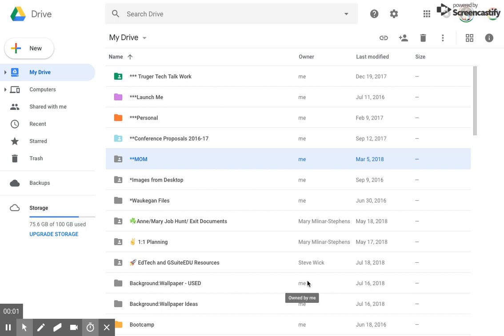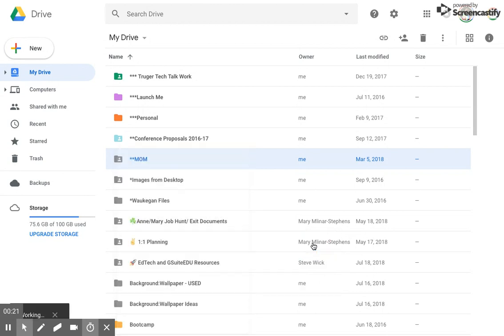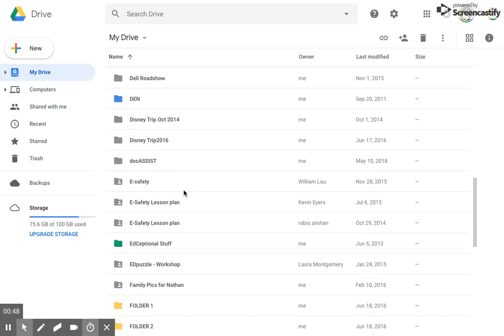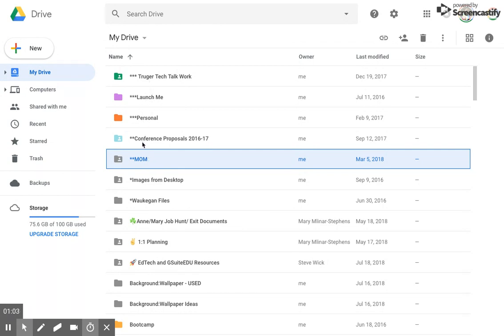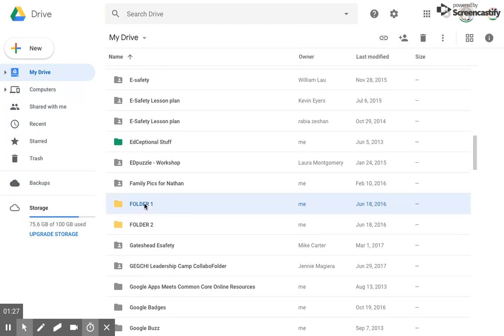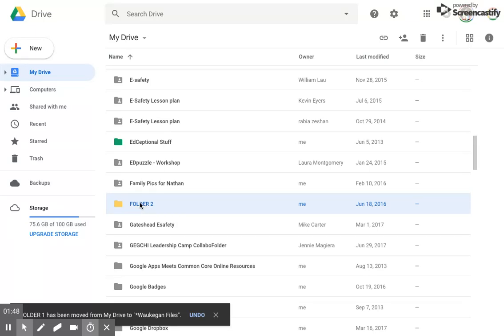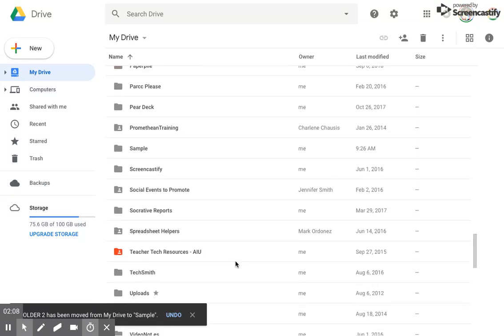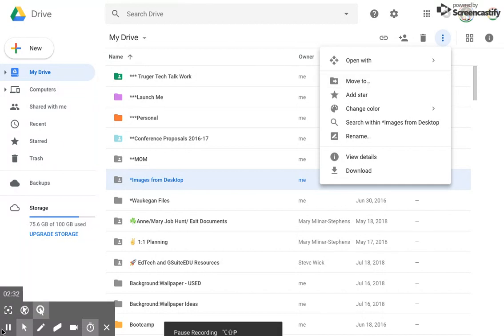Organize your Google Drive